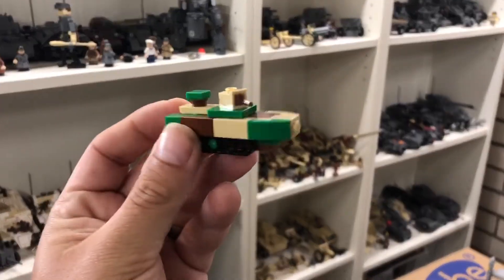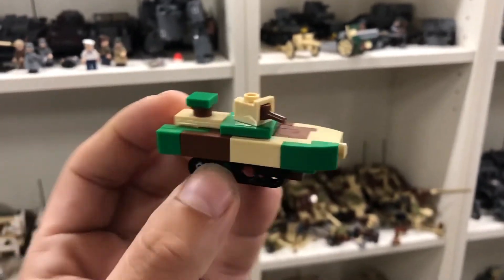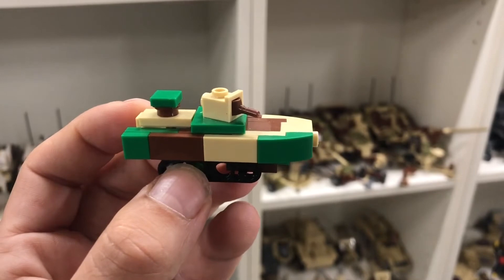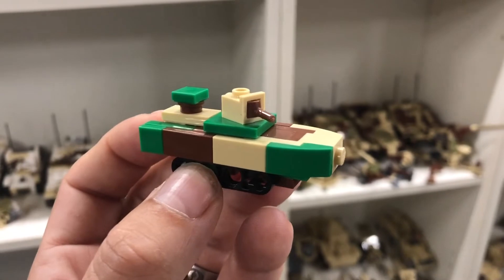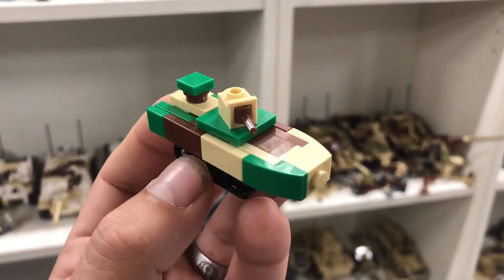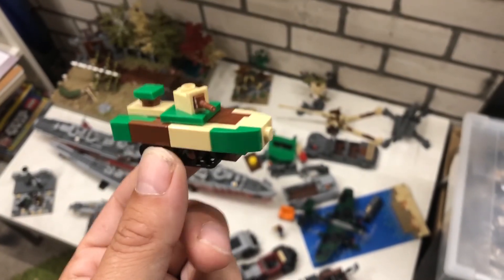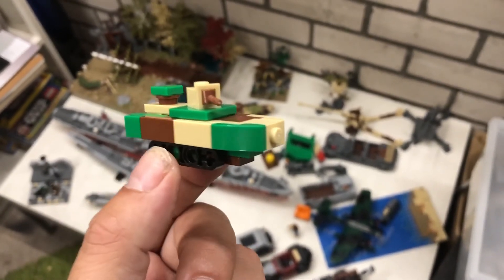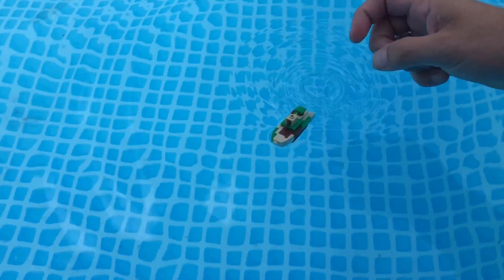WW2 Lego Battlin' Bricks/Micro Brick Battle Type 2 Ka-Mi building tutorial/Instructions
for more free downloadable Micro Brick Battle content.

If you want high quality pdf building instructions of other great micro scale models? Check out the Battlin' Bricks line from OmahaBricks.

Need parts to build you own model? Check out if I have them in my Bricklink store:
(My store is small but I'm trying to grow as fast as possible, buying from me actually helps me grow)

I don't have any stats for this tank, so you can come up with those yourself.